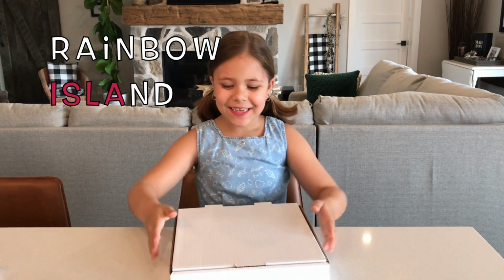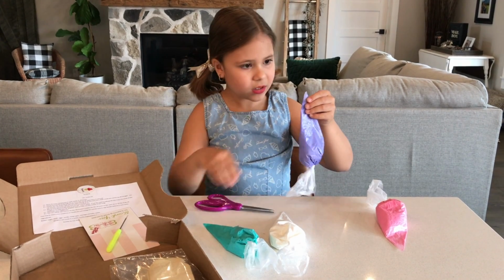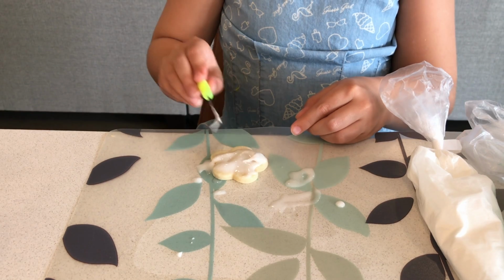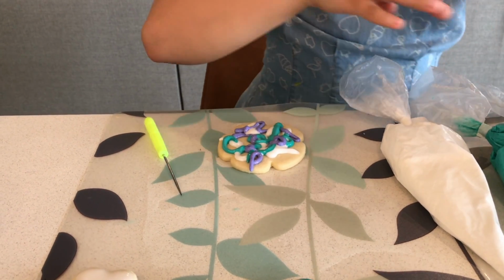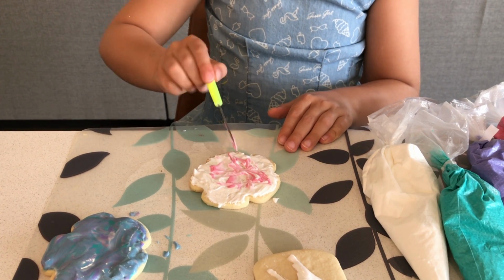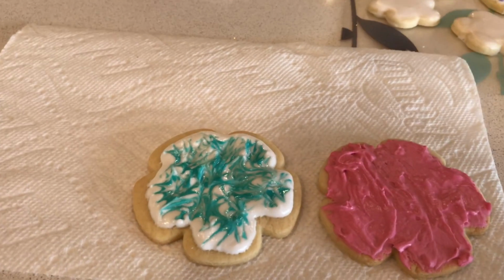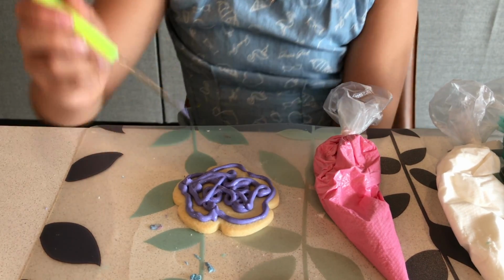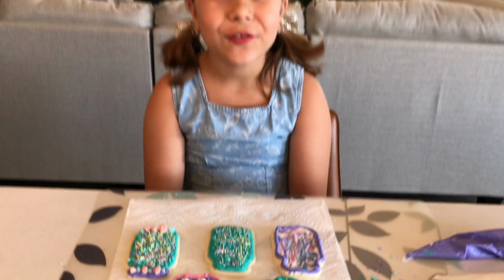Cookie Decorating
We'll be using a cookie decorating kit created by Sweets- By Too Nice to Slice, to decorate spring flowers and mason jars!